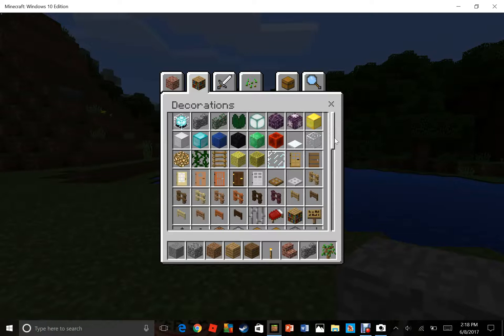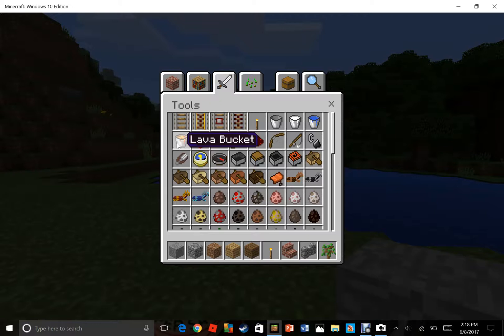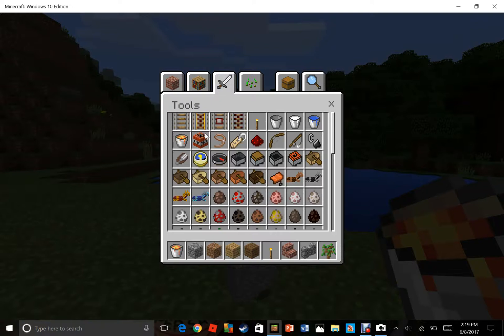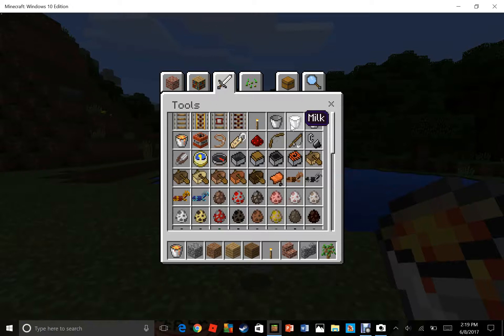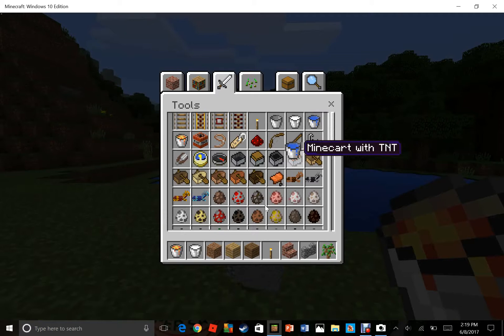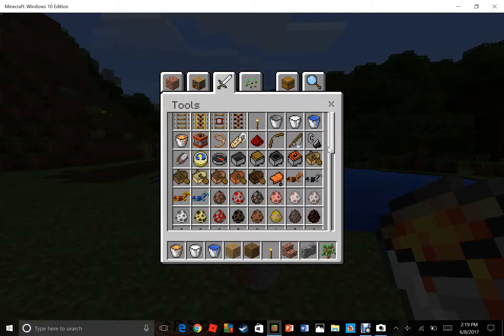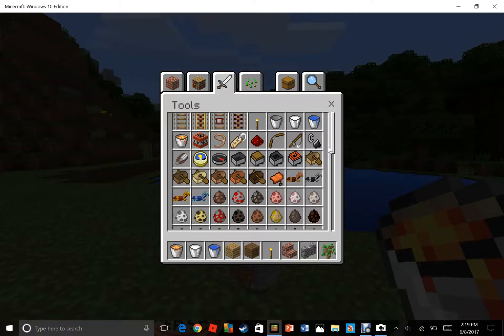How to make slime in minecraft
Yasmin goes through the steps of creating minecraft slime.

We Learn By Doing!